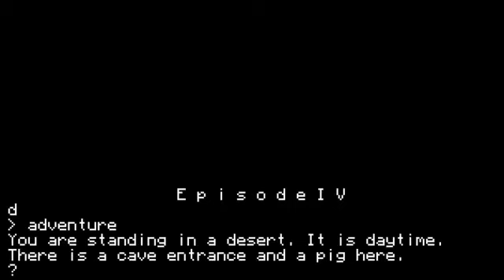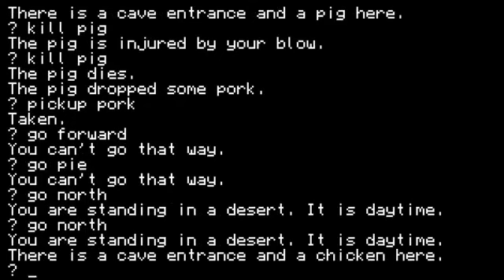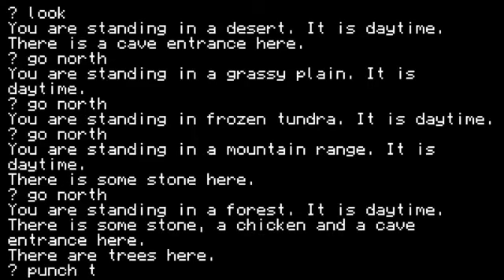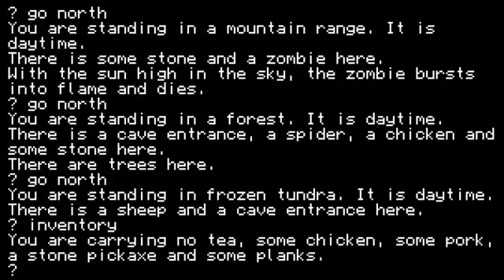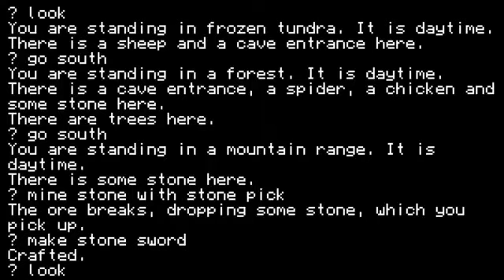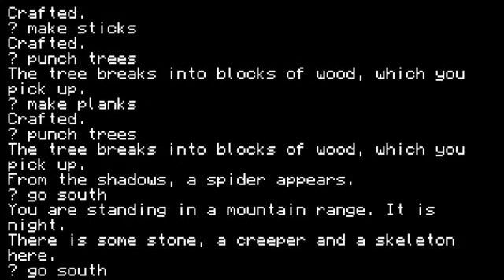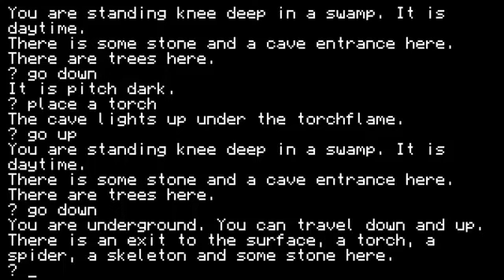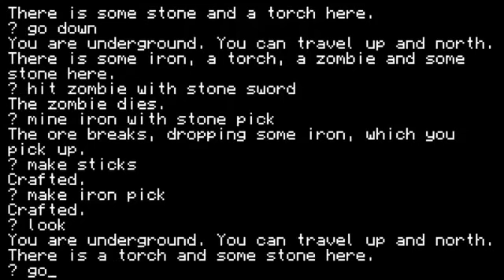Minecraft Mods 06 Part 1 - How to get diamonds in adventure! [OLD]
Please watch my newer videos, they're infinitely better than what you're watching right now. :)